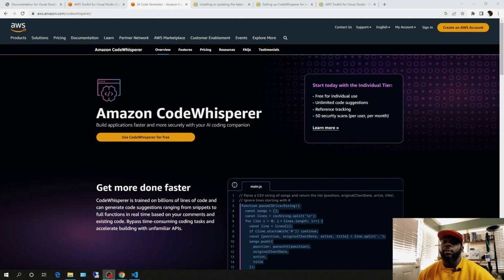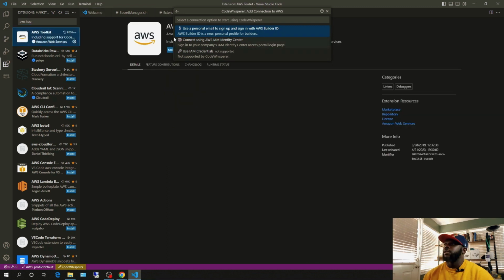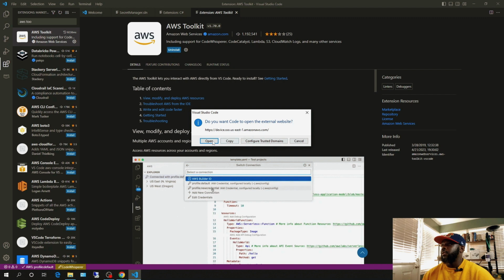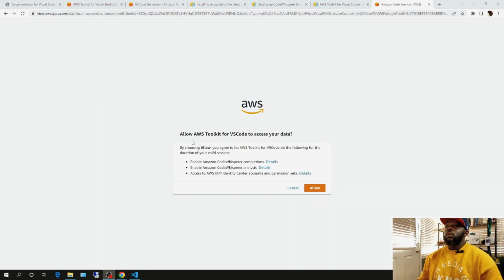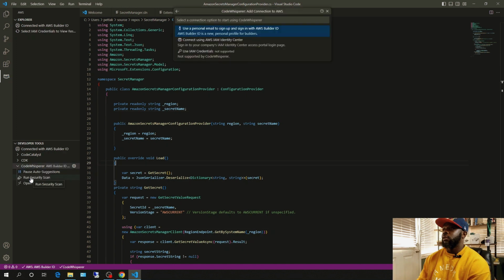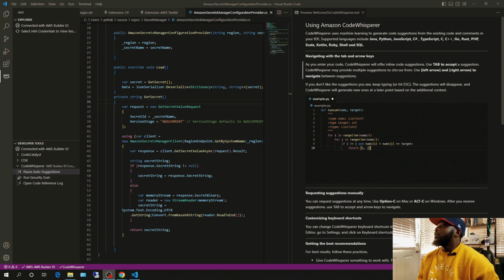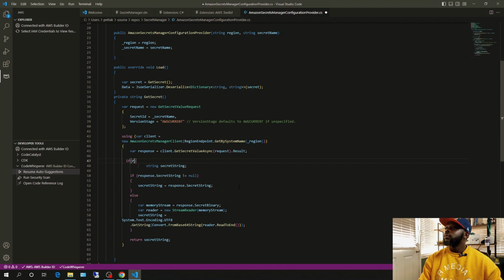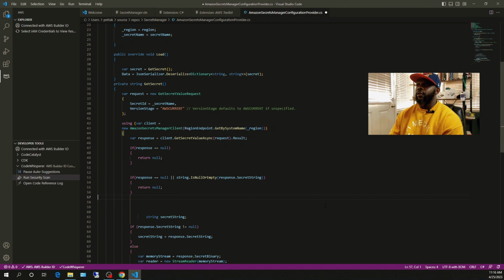Exploring AWS CodeWhisperer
In this video we explore the a new tool to help developer productivity by the name of AWS CodeWhisperer